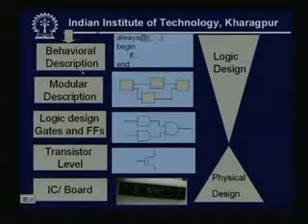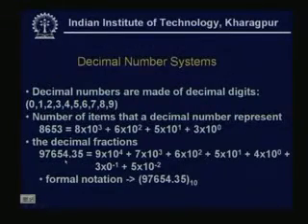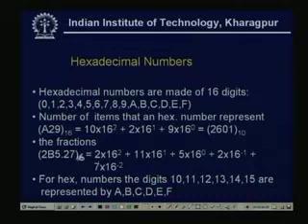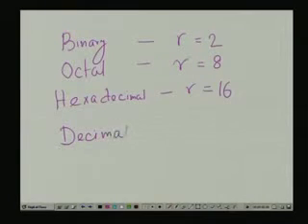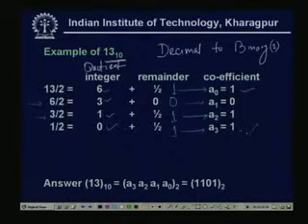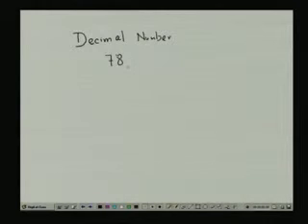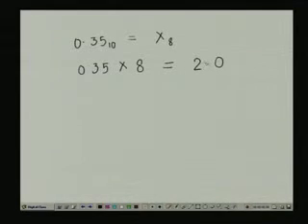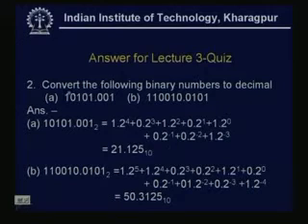3 Digital Logic I 59 55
Digital Logic